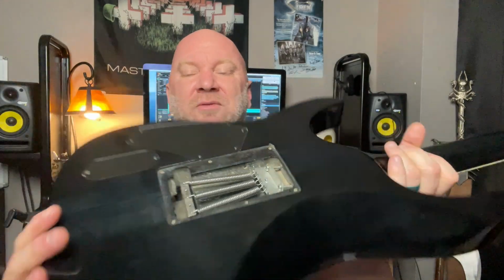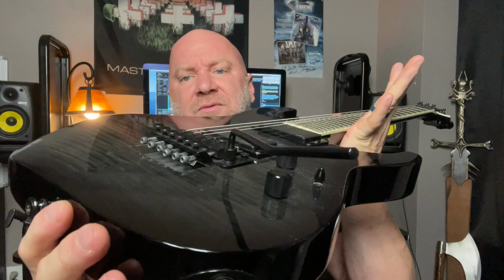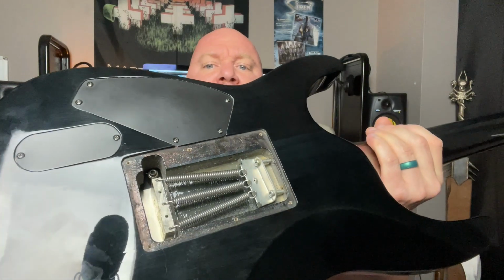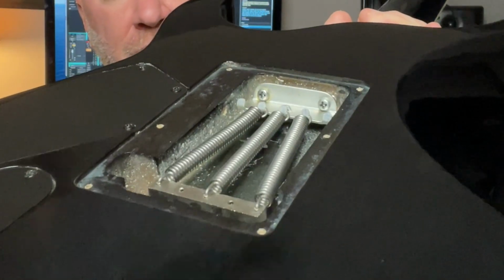Why I Tuned My Guitar to D Standard for Metal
Here's another video you didn't expect to see from me. I tuned my LTD M-1000 Deluxe guitar to D standard.

I also let you hear a wide range of metal sub-genres and styles in this tuning. D standard tuning may indeed be the most versatile guitar tuning.

Oh, and hang around for some Guitar Chat at the end to hear why I chose this tuning and what to expect next.

Jason